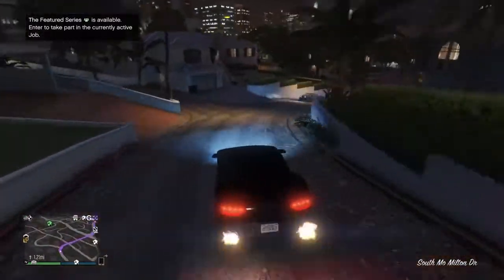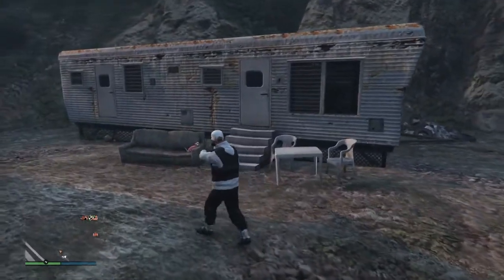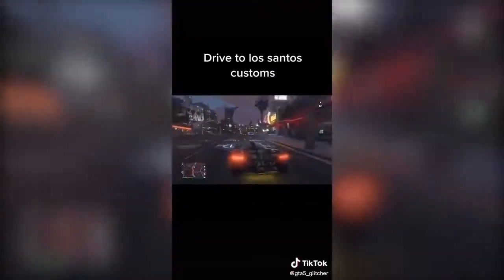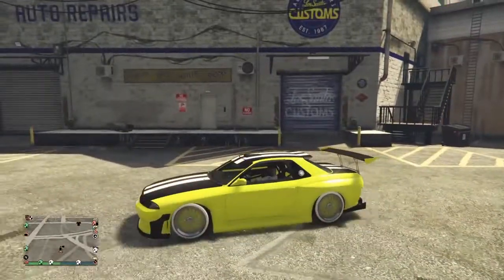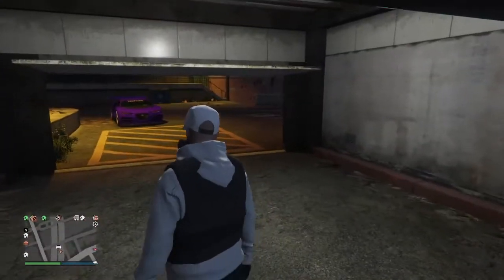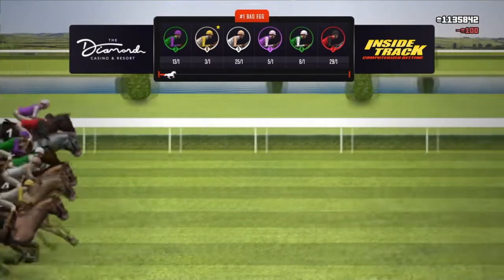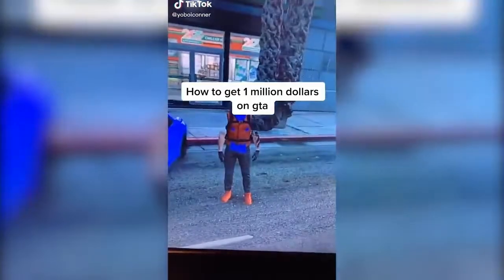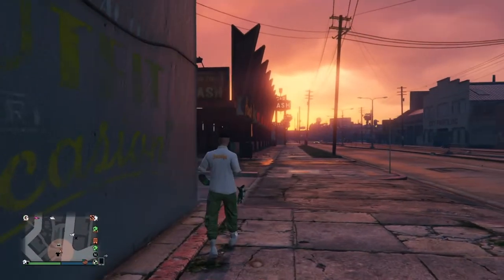Testing Viral Tiktok GTA 5 Money Glitches